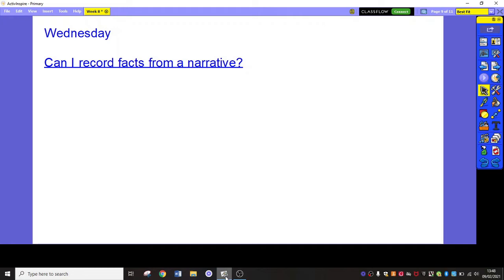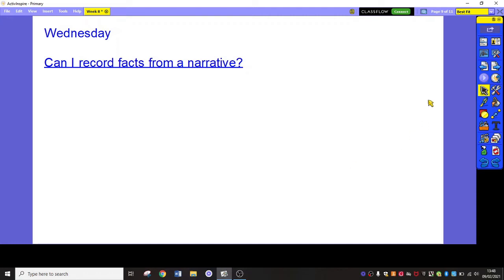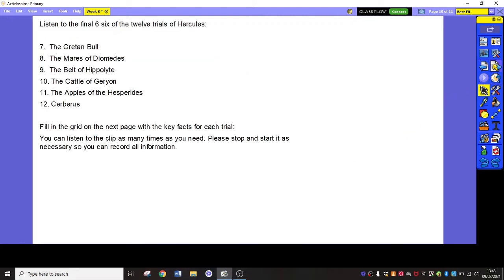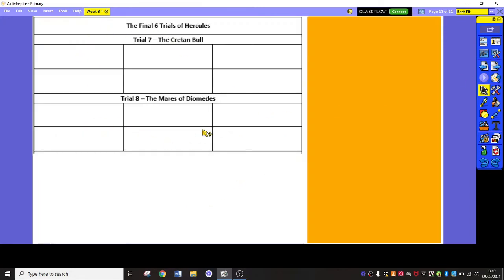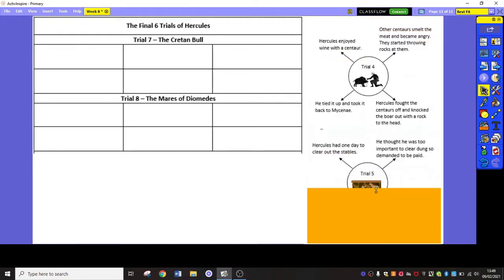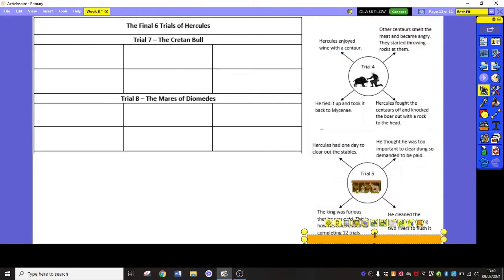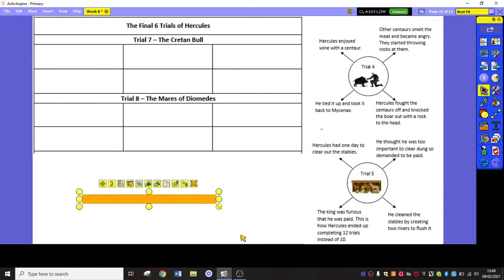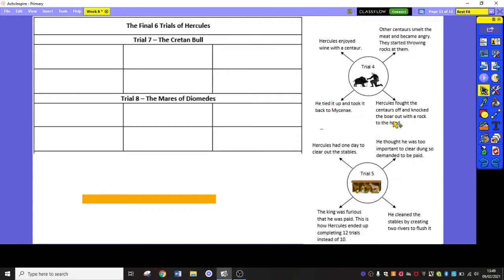Year 5 - Week 8 English Wednesday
Tutorial for all. The next 6 trials of Hercules